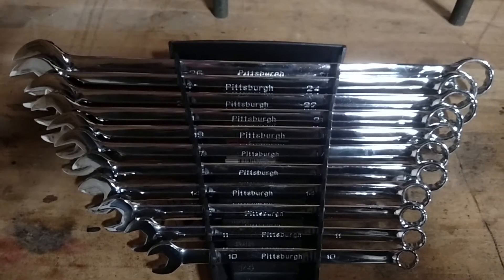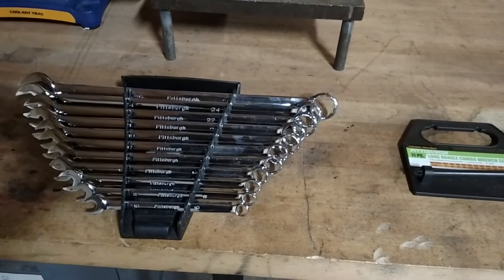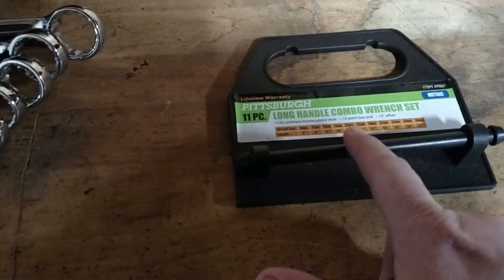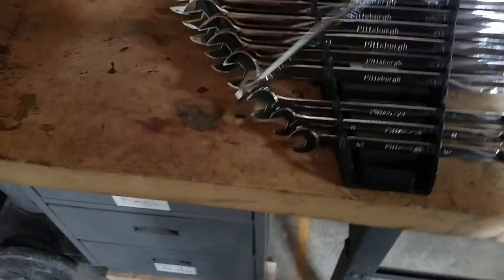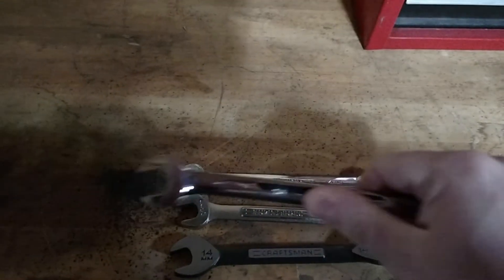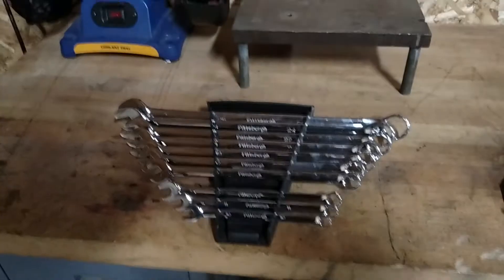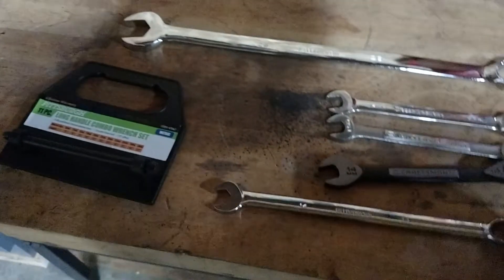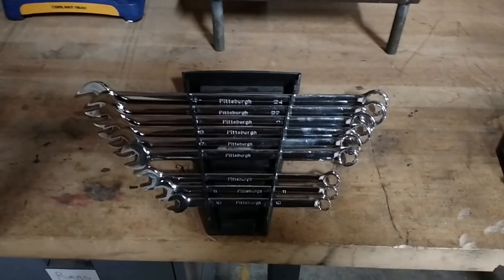Harbor Freight Metric Long Reach Wrench Set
Got these as a gift and love them so far. Only thing that sucks is the missing sizes, but still a great set!!  For $25 bucks you really cant go wrong.